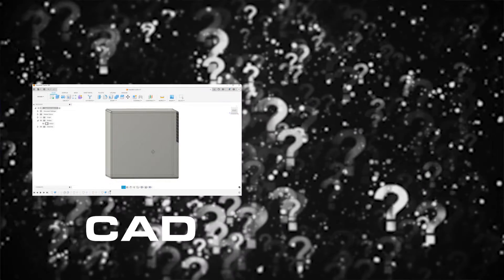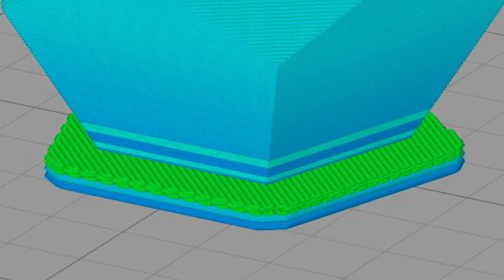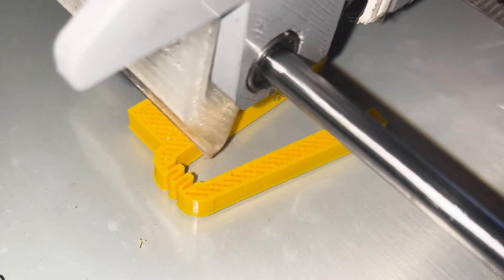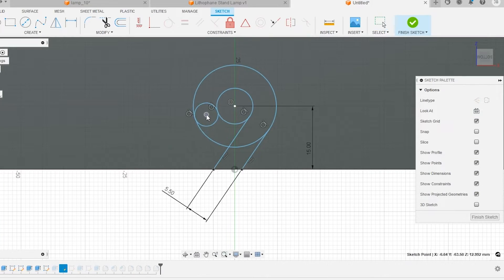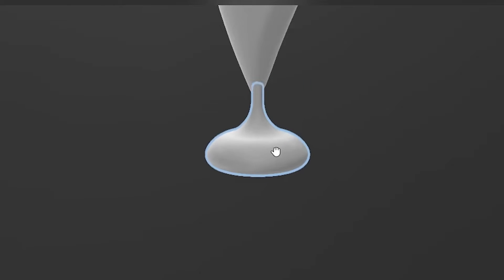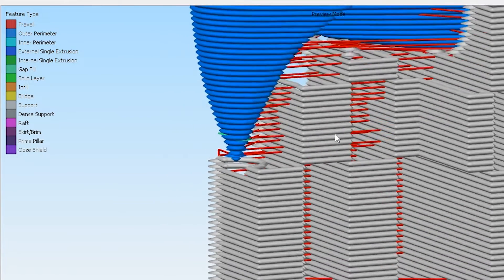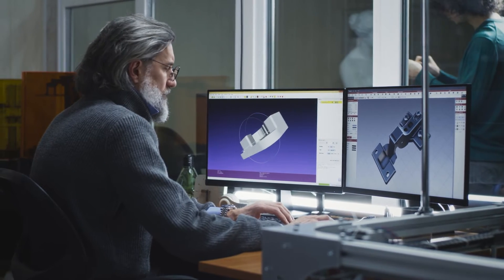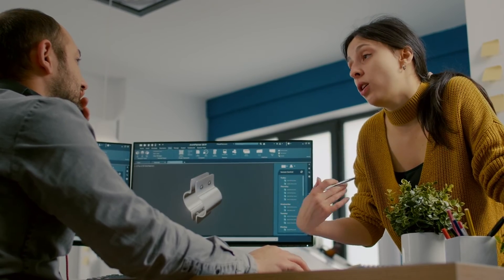CAD vs Slicer. What to rely on when mass producing a part with 3D Printing.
Discover the benefits of using CAD instead of a slicer for 3D printed parts engineering in mass production. Learn how CAD gives you more control, allowing you to optimize the manufacturing process and achieve the perfect result.